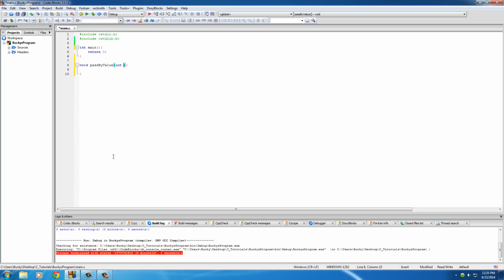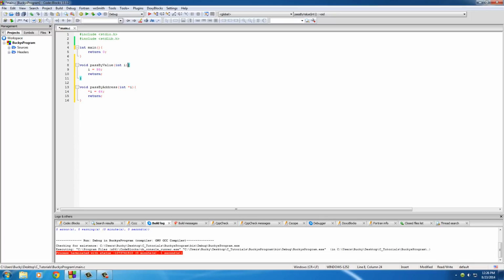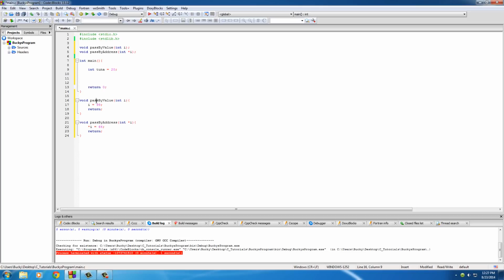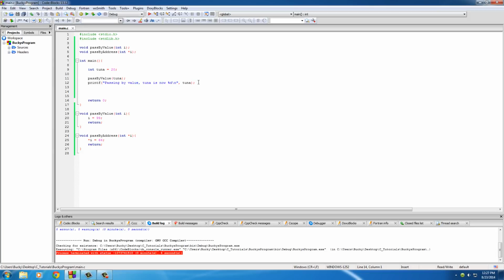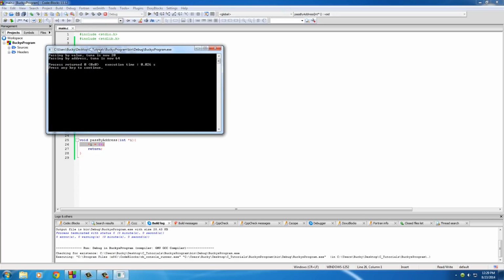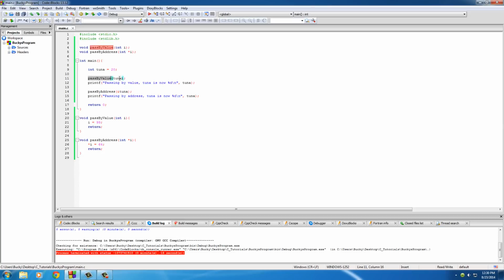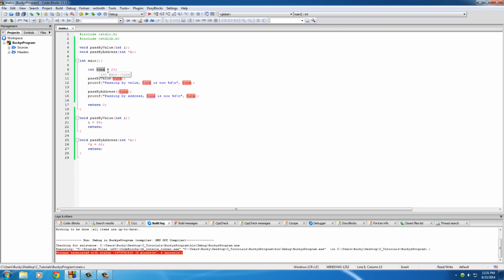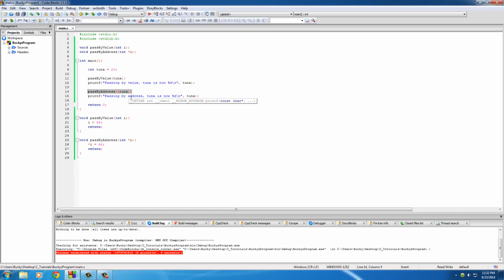C Programming Tutorial 58 Pass by Reference vs Pass by Value